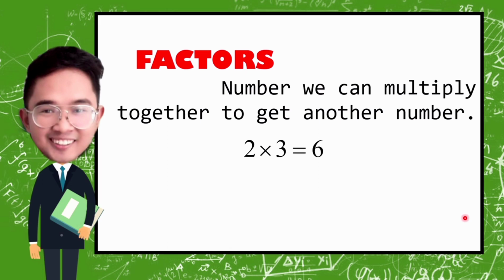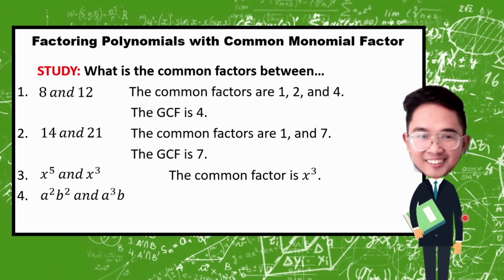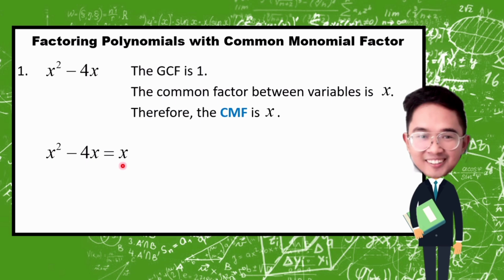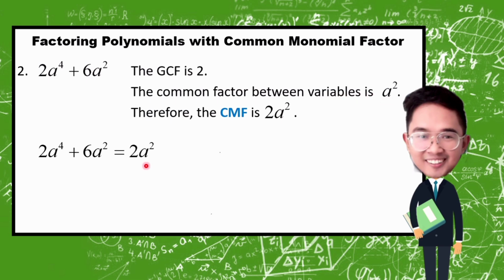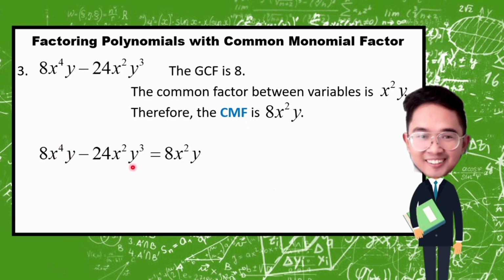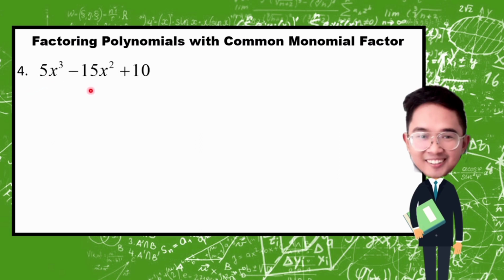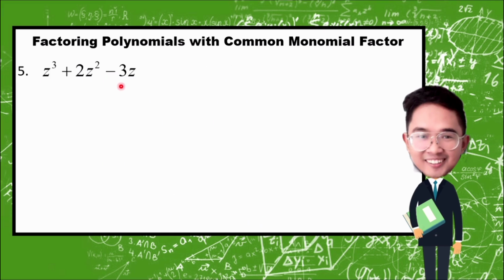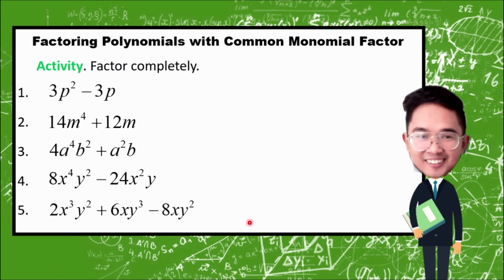Factoring Polynomial with Common Monomial Factor (Part 1)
Factoring Polynomials with Common Monomial Factor

It includes a review on getting the GCF of real numbers and  variables.

To factor polynomial with common monomial factor, just get the greatest common monomial factor which is the first factor. To find the second factor, divide the polynomial to its GCMF applying laws of exponent which is law of quotient.